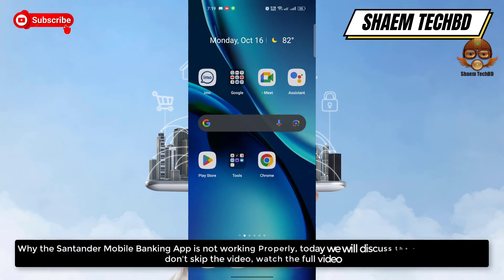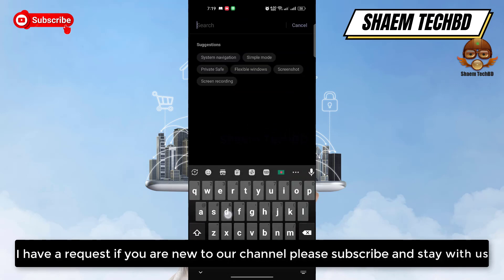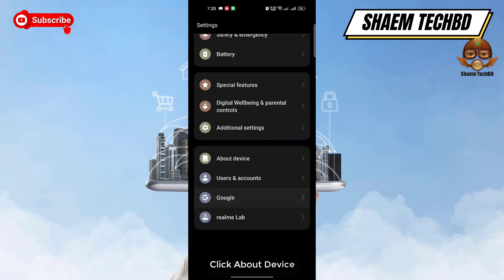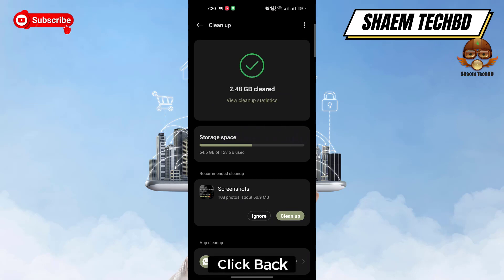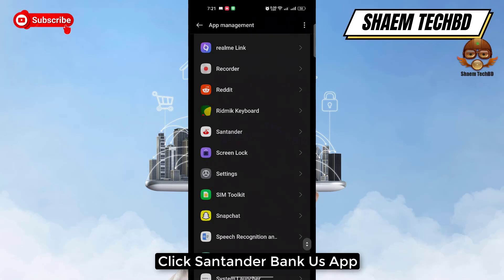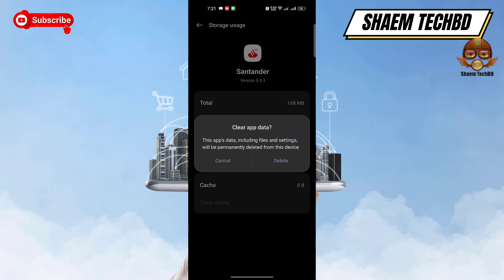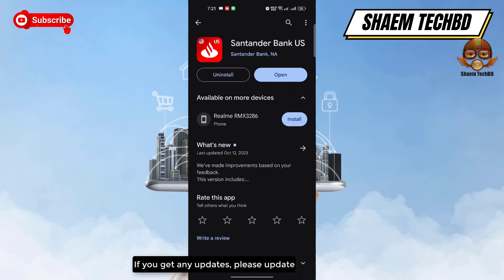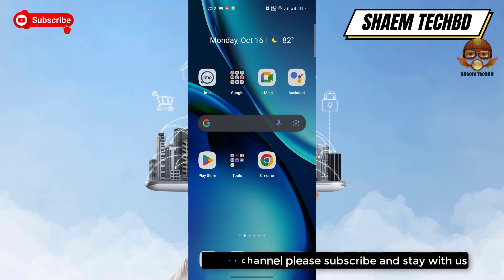How to Fix Santander Bank Us App Crashes on Startup on Android 14 in Android After New Updates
Your Quary-
How to Fix Santander Bank Us App Keeps Freezing Issue
How to Fix Santander Bank Us App Keeps Stopping Error
How to Fix Santander Bank Us App Keeps Hanging Issue
How to Fix Santander Bank Us App Automatically Closing Issue
How to Fix Santander Bank Us App Keeps Lagging Issue
How to Fix Santander Bank Us App Unfortunately Has Stopped Error
How to Fix Santander Bank Us App White Screen Issue
How to Fix Santander Bank Us App Black Screen Issue
How to Fix Santander Bank Us App Scroll Down Problem Issue
How to Fix Santander Bank Us App Keeps Crashing Issue
How to Fix Santander Bank Us App Login Problem Issue
How to Fix Santander Bank Us App Slow Loading Problem
How to Fix Santander Bank Us App Scrolling are Extremely Slow and Laggy
How to Fix Santander Bank Us App Not Open
How to Fix Santander Bank Us App Stopped Working Entirely
How to Fix Santander Bank Us App is Buggy
How to Fix Santander Bank Us App Technical Difficulties
How to Fix Santander Bank Us App Very Slow
How to Fix Santander Bank Us App Blank Screen
How to Fix Santander Bank Us App Very Slow to Load
How to Fix Santander Bank Us App Sign in Not Working
How to Fix Santander Bank Us App Stop Working
How to Fix Santander Bank Us App Extremely Slow and Unresponsive
How to Fix Santander Bank Us App Doesn't Work
How to Fix Santander Bank Us App Very Glitchy
How to Fix Santander Bank Us App After the Update the App Stopped Loading
How to Fix Santander Bank Us App Stuck on the Loading Page
How to Fix Santander Bank Us App Can't Sign Up
How to Fix Santander Bank Us App Freezes when I try to Upload Checks for Deposit
How to Fix Santander Bank Us App Freezes when I try to Upload Checks for  Transfer Money
How to Fix Santander Bank Us App has Become Very Slow in the Past Few Months
How to Fix Santander Bank Us App Keeps Loading After Taking the Front Page Photo
How to Fix Santander Bank Us App Crashes on Startup on Android 14
How to Fix Santander Bank Us App I Have not Been Able to Log into the App for the Past Two Weeks
How to Fix Santander Bank Us App Stopped Working in Pixel 7 Pro
How to Fix Santander Bank Us App I Haven't Been Able to Open My App for 24 Hours
How to Fix Santander Bank Us App I Can't Pay My Credit Card
How to Fix Santander Bank Us App Crashing and Won't Launc
How to Fix Santander Bank Us App Unfortunately it no Longer Works
How to Fix Santander Bank Us App I can't See What Money Has Been Taken out Until the Following Month
How to Fix Santander Bank Us App Doesn't Show all of My Transactions and Previous Balance